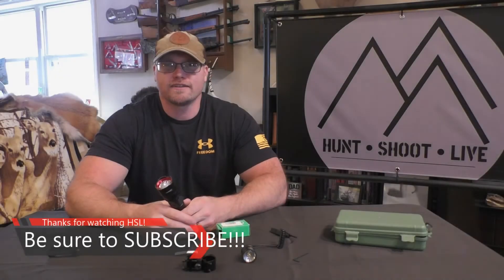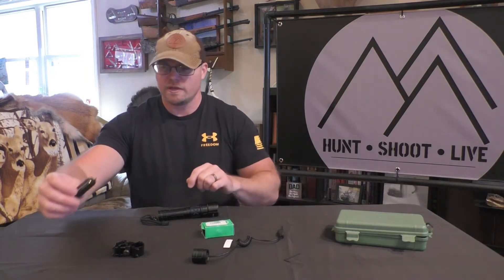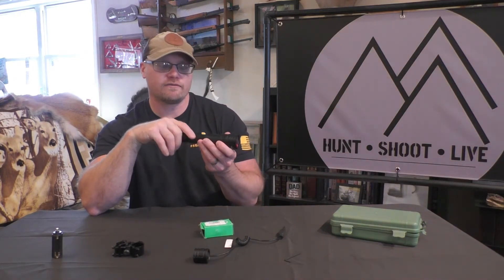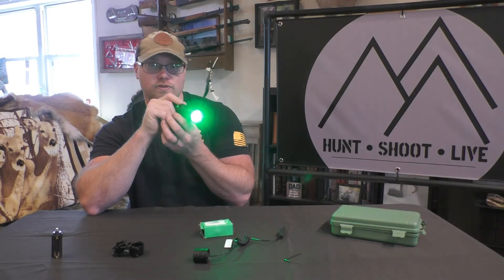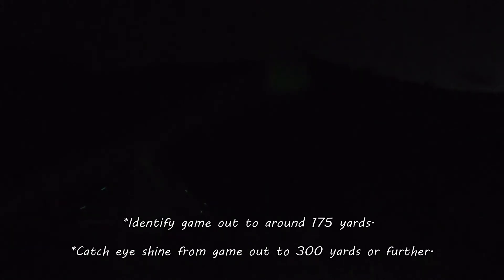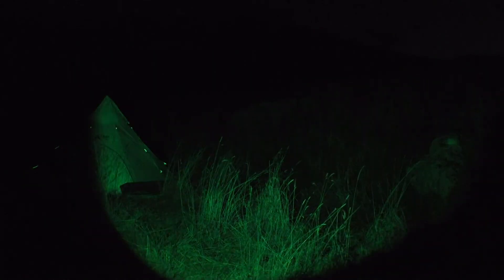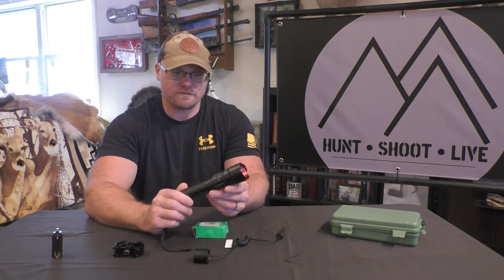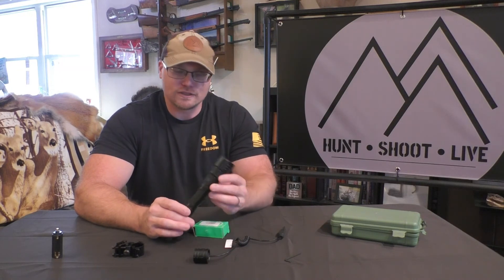Vastfire Green Hunting Light... and Power Bank! USB-C Rechargeable!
Vastfire Green LED USB-C Rechargable Hunting Light

The Vastfire (VA-F04) Green Hunting Light is a nice upgrade from previous Vastfire flashlights... which were already pretty dang good. Now, the Vastfire VA-F04 green led light is also a power bank and phone charger!